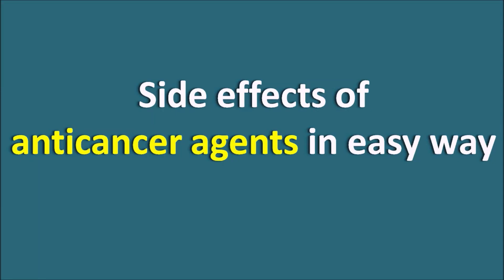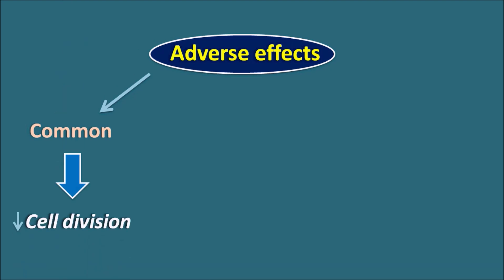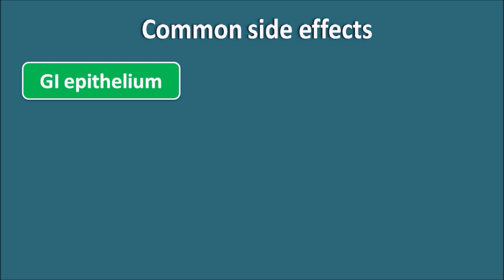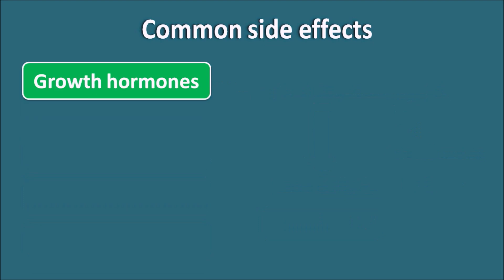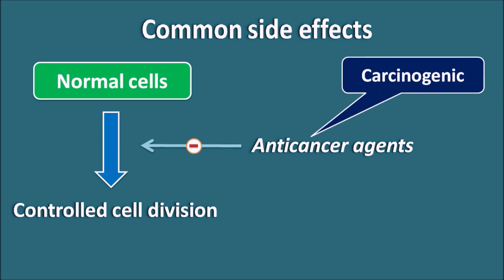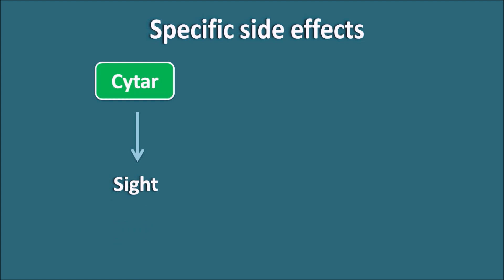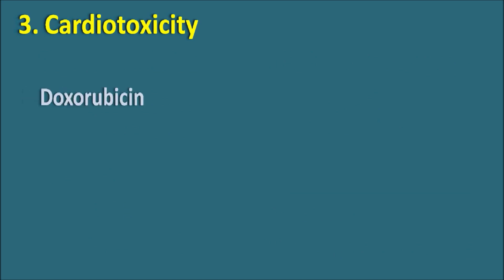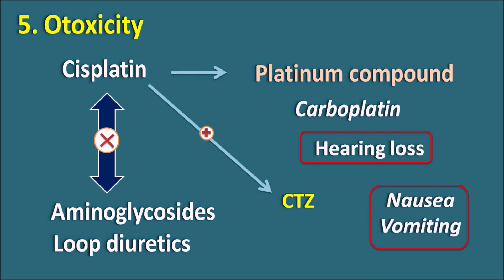Side effects of Anticancer agents in easy way to remember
Anticancer agents produce tissue level toxicity somewhat specific to few of the anticancer agents. All these specific side effects can be easily remembered by a logical pattern. For example, drugs like bleomycin and busulfan produce lung toxicity leading to pulmonary fibrosis.

This side effect is also observed with other anticancer agents but ore pronounced in these two drugs. Similarly doxorubicin is an anthracycline cytotoxic antibiotic that produces cardiotoxicity.

Along with specific side effects we can also remember common side effects of anticancer agents by studying in logical way. These anticancer agents can also produce a group of common side effects as they inhibit cell division at various organs. For instance they can produce nausea and vomiting as one general side effect which normally results from the stimulation of Chemoreceptor trigger zone (CTZ).

This can be controlled by Ondansetron which is a 5-HT3 antagonist that acts on CTZ.

Here in this video, we will discuss how to remember in easy way both common and specific side effects of anticancer agents.